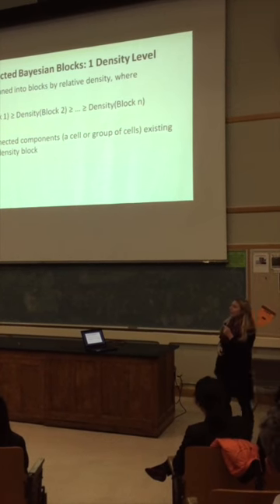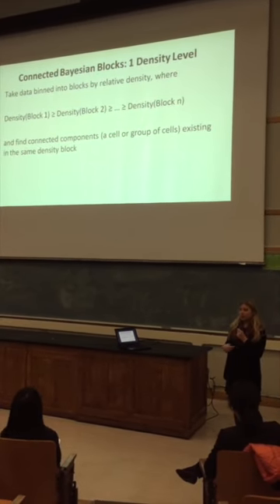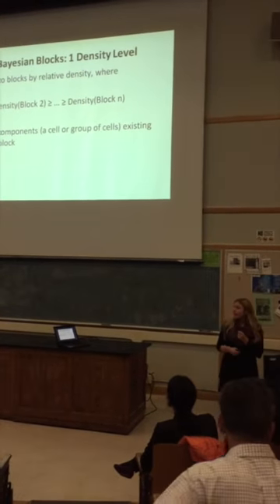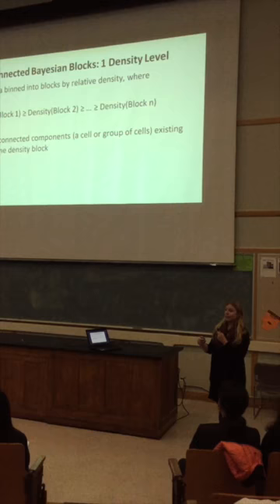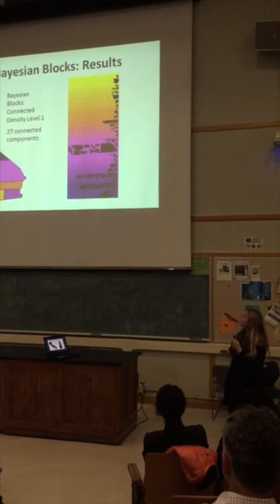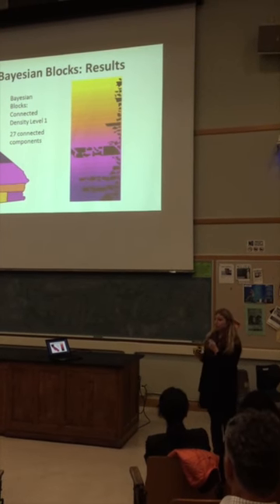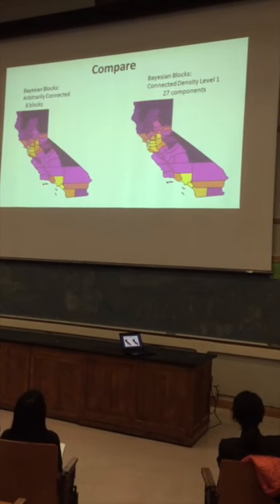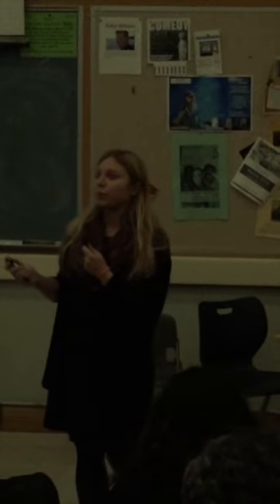Gianna's CAMCOS presentation: Connected Components at k+1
Gianna's CAMCOS presentation on connected components at density level k+1